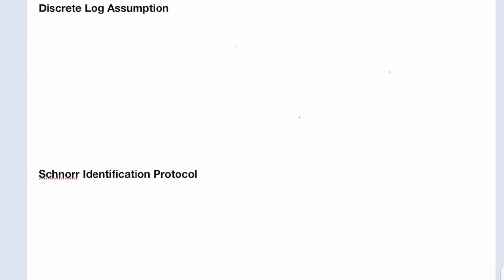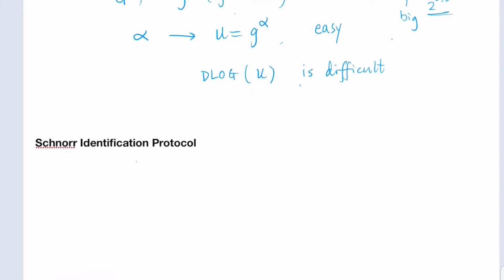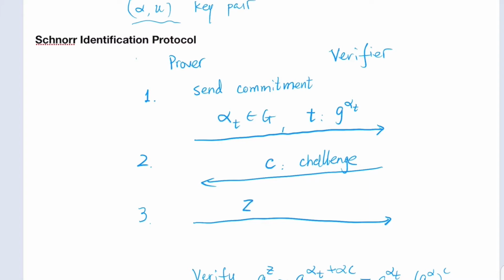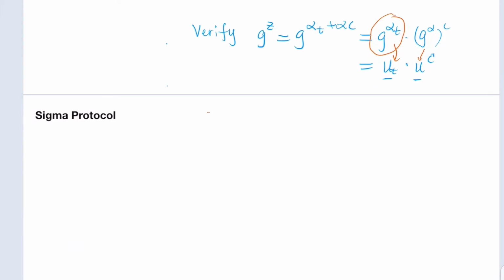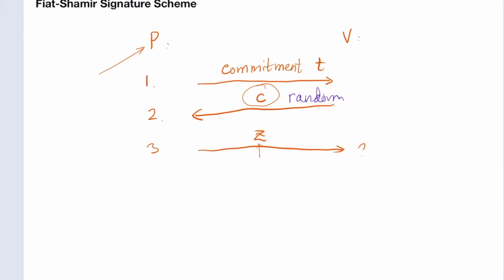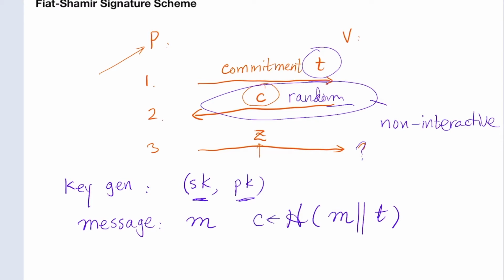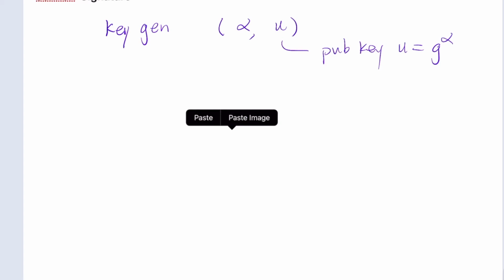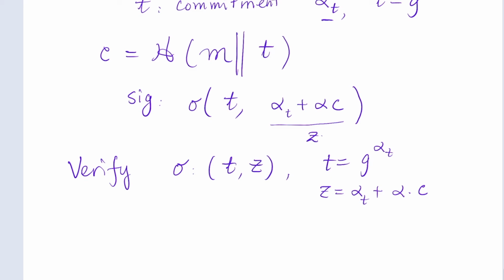How does Schnorr Signature Work?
Describe the theoretical aspect of Schnorr digital signature.